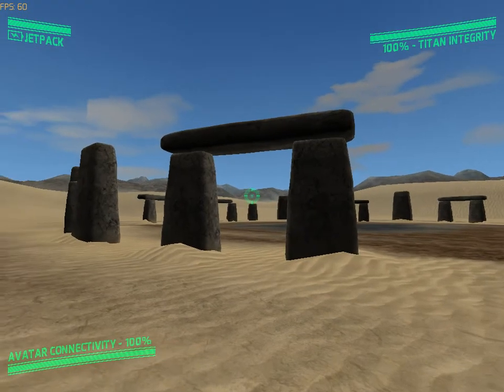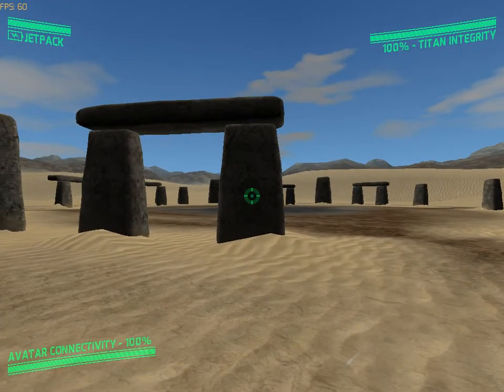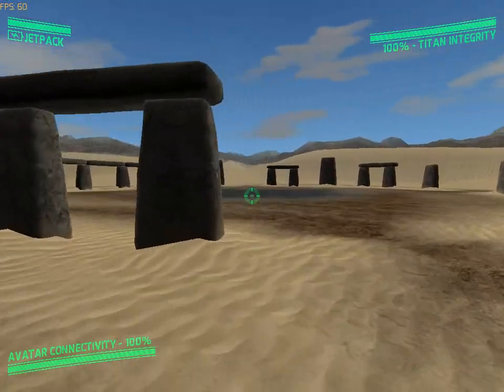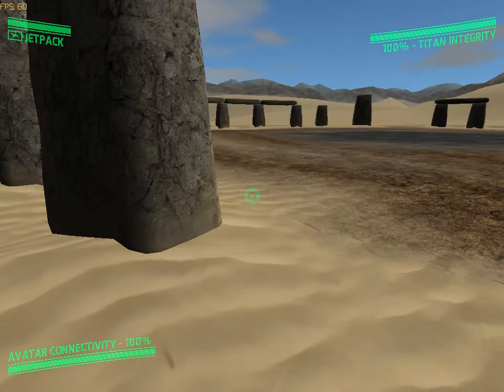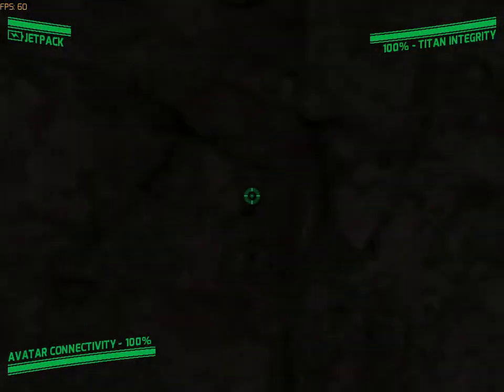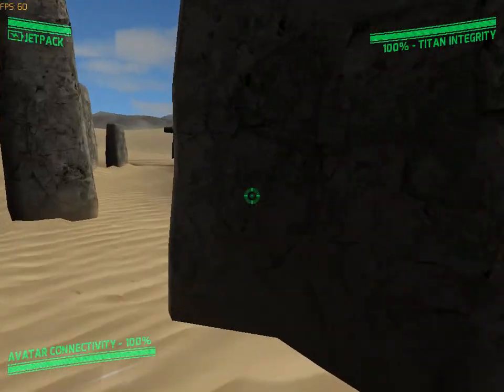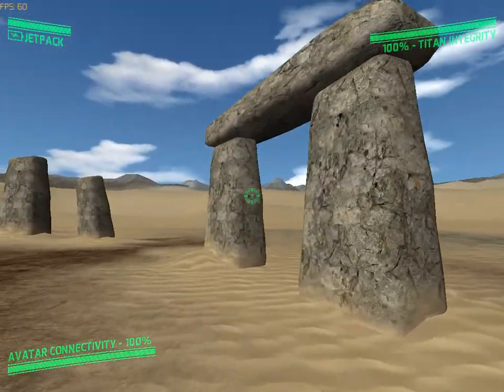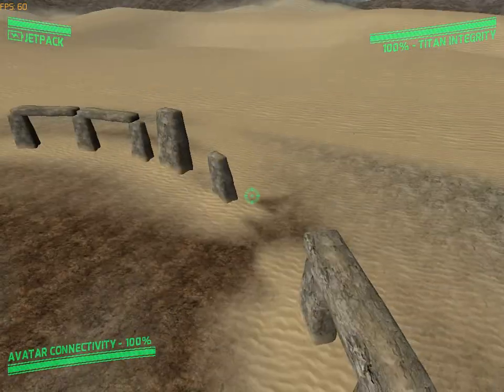Titan prototype - Collisions + Jetpack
basic collisions done. Can move forward on other features for now. Jetpack mechanic in.